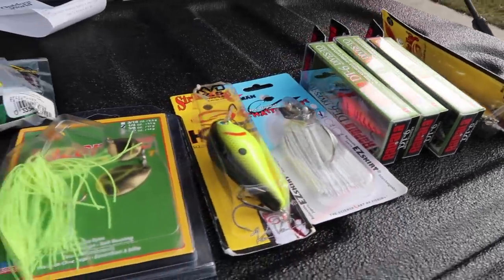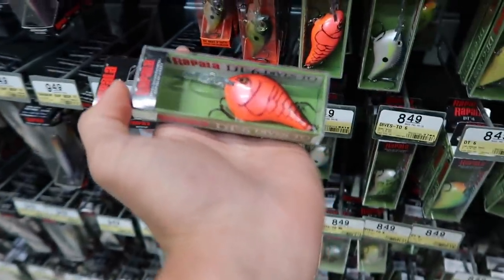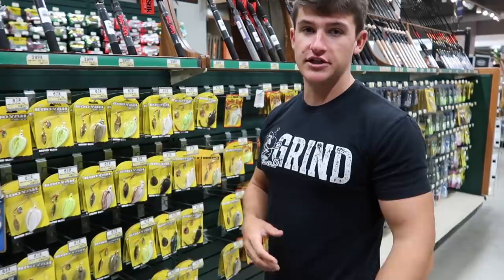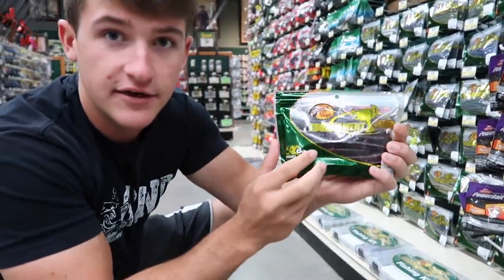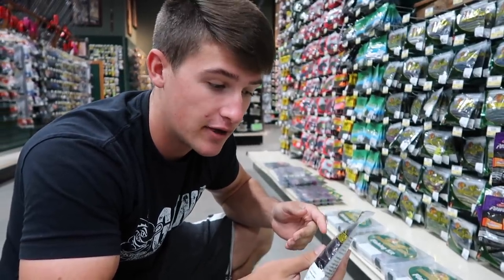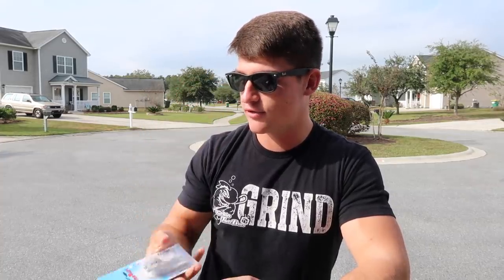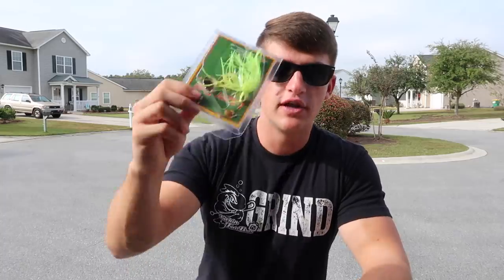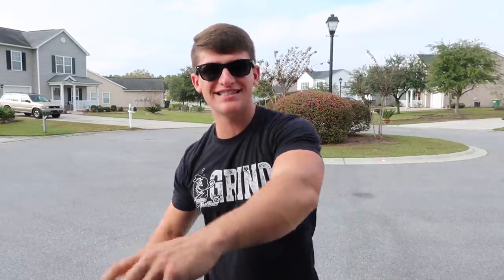Fall Bass Fishing - Tackle Shopping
In todays tackle shopping video we go to bass pro shops and buy some fall bass fishing tackle! Fall bass fishing can be complicated at times, so in this video I go through the baits that I buy and give you some tips on fall bass fishing! Let me know if you would like to see some more fall bass fishing videos or some top 5 fall fishing lure videos!

Fall Fishing Lures that were in this video :

Rapala DT6 Demon
Rapala DT6 Chart Black Back
Strike King Lipless Crankbait
Zoom Speed Craws
Strike King KVD 2.5 Squarebill
13 Fishing Concept Z (reel)
13 Fishing Fate Chrome (rod)